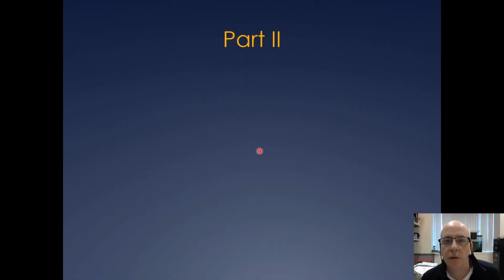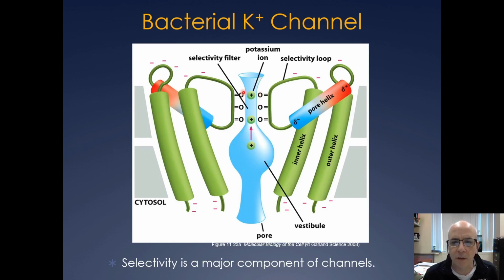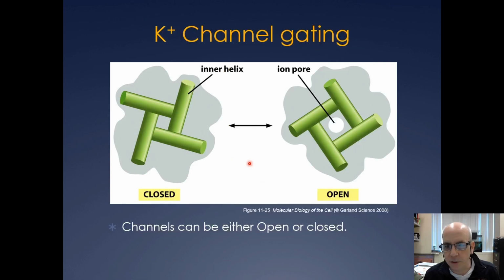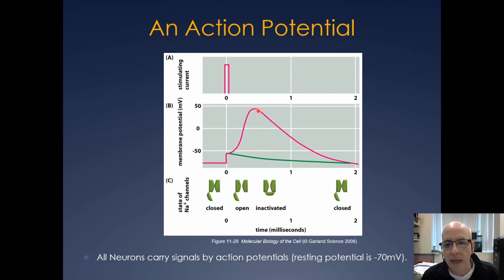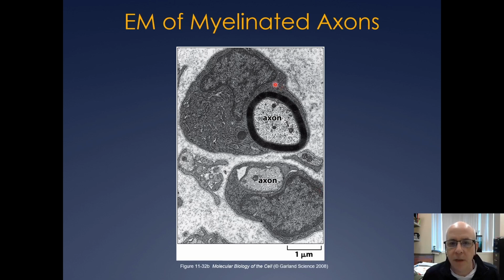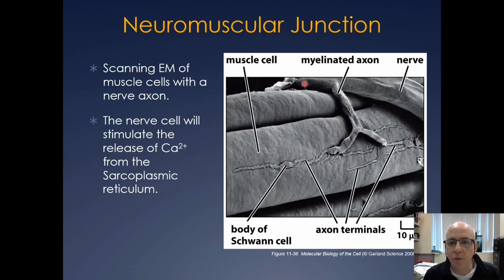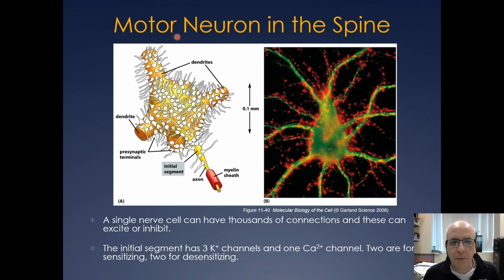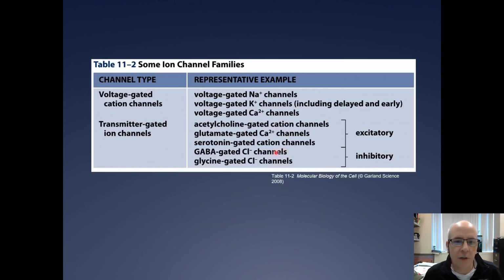Molecular Cell Biology Lecture 20, Part B; Ion and Small Molecule Transport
This lecture covers ion and small molecule transport.